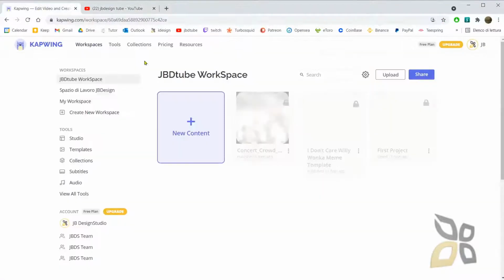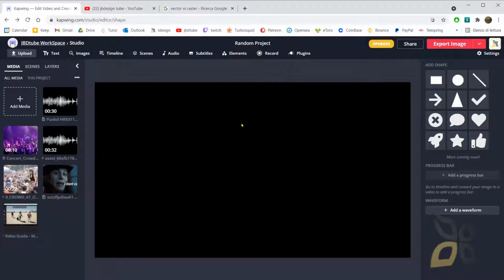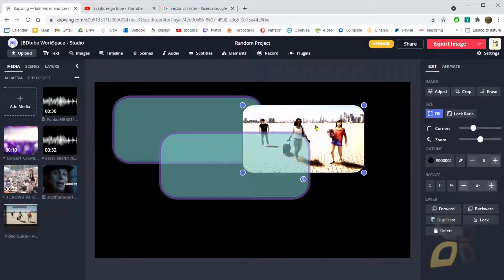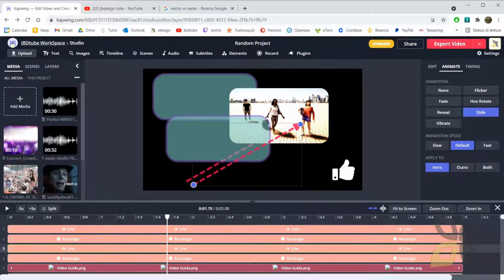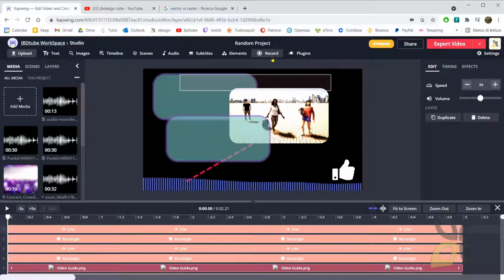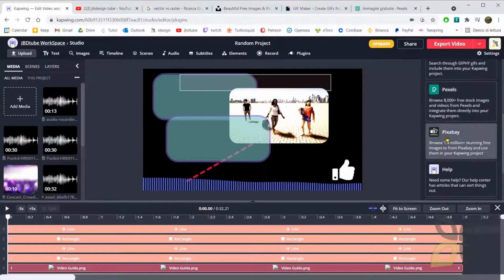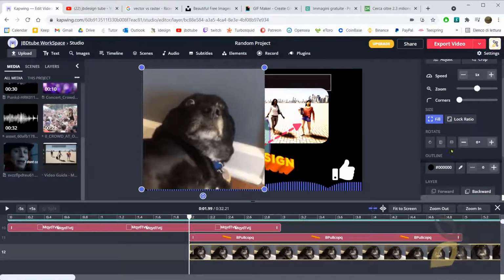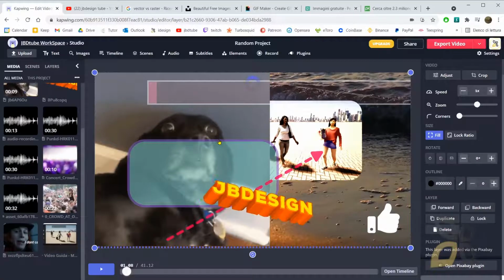Kapwing Videocourse - 03 - Using Vector Graphics and Raster Images, Record, Use Plugins for Content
Kapwing Videocourse - 03 - Using Vector Graphics and Raster Images, Record, Use Plugins for Content, Image, Video, Gif, Meme, Animation